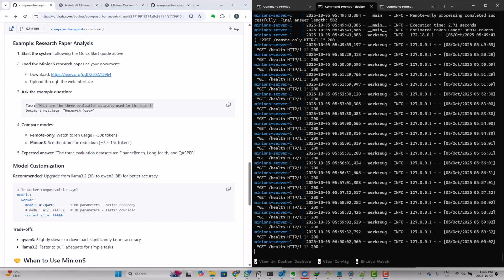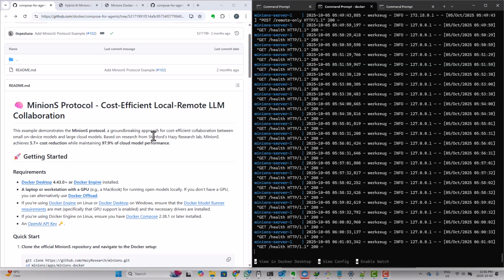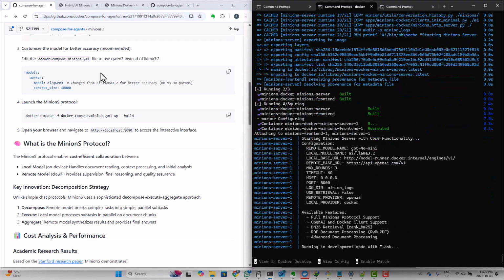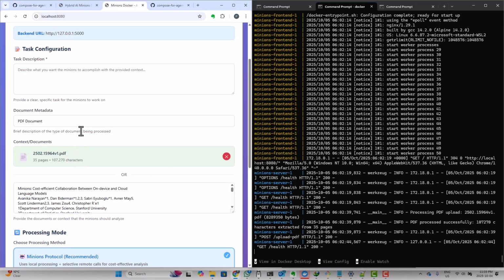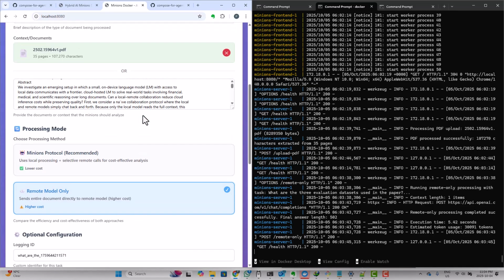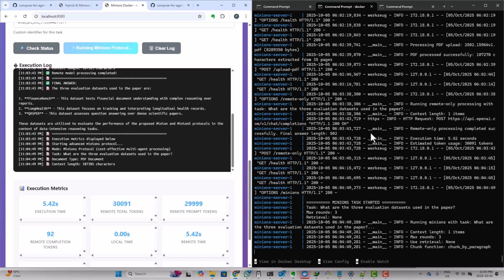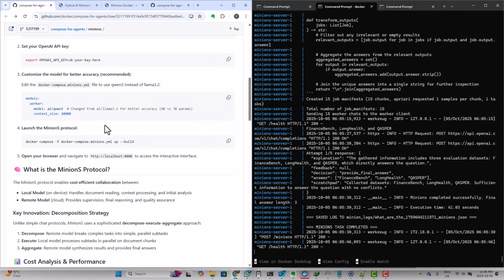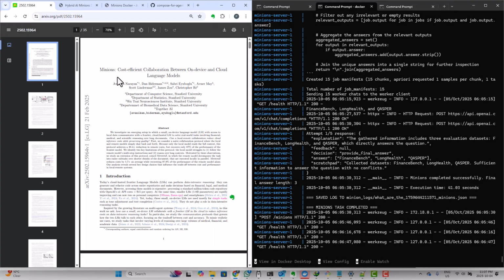Hybrid AI in Docker | Cloud Brain plus Local Muscle with Minions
Meet Hybrid AI — where local and cloud intelligence work together like one brain.
In this video, I run the official Docker Minions demo from GitHub and show how a single conductor routes tasks to local and cloud minions for the best of both worlds:

⚡ Local speed and privacy

☁️ Cloud power and large context

You’ll see:
✅ How Hybrid AI routing works in Docker
✅ The difference between local and cloud minions
✅ A live demo using docker-compose.minions.yml
✅ How to scale to many minions for vision, code, or vector tasks

No setup beyond Docker Desktop — just run and explore.
This is the future of AI orchestration: efficient, private, and powerful.

PS: n the video, I mentioned connector in a few spots — I meant conductor.